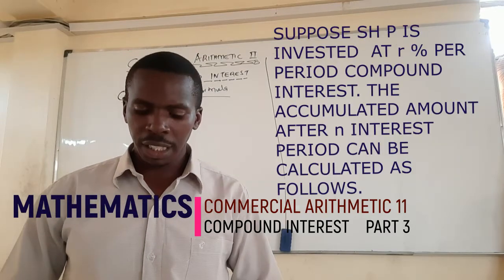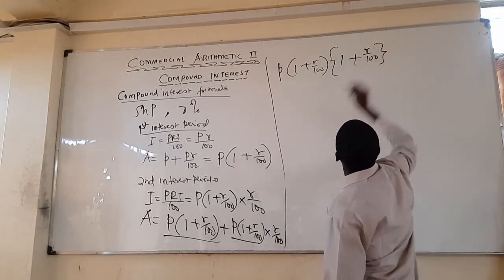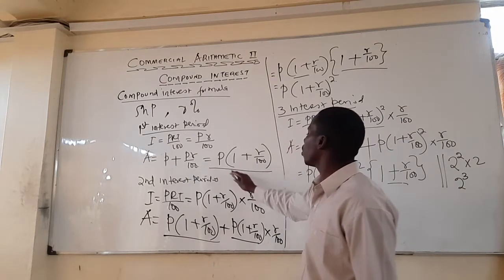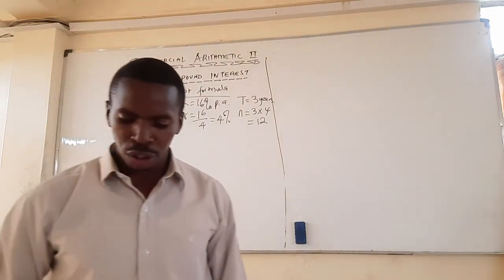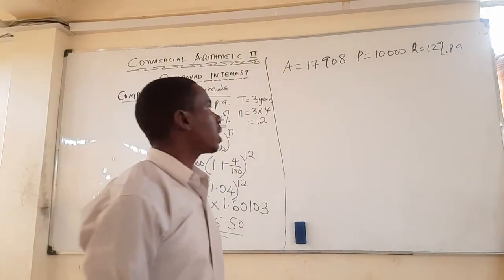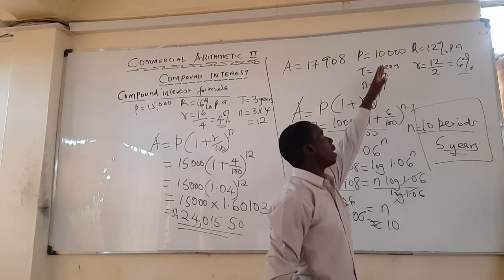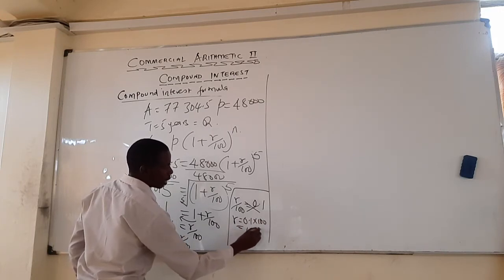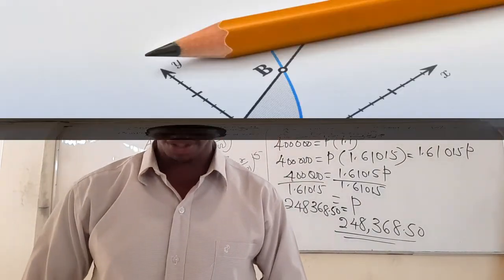COMMERCIAL ARITHMETIC 2- COMPOUND INTEREST, FORM 3 - PART 3- MR. WANDETO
commercial arithmetic 2- simple interest - commercial arithmetic -simple interest.

commercial arithmetic s 2 compound interest.